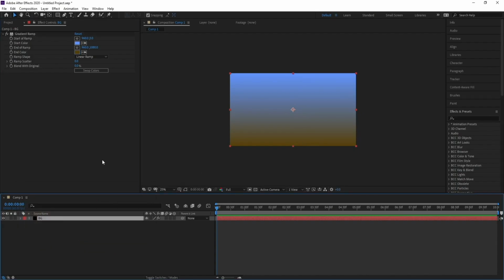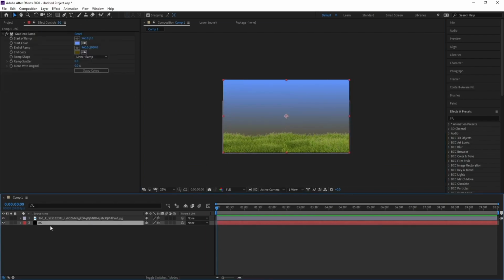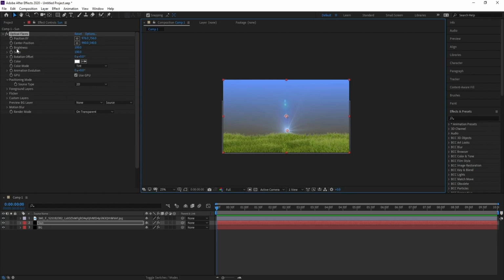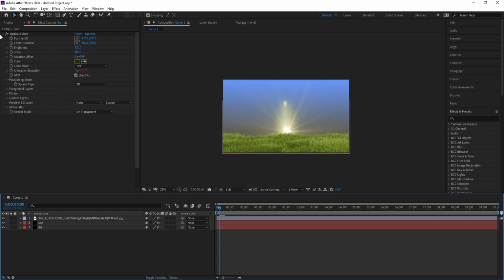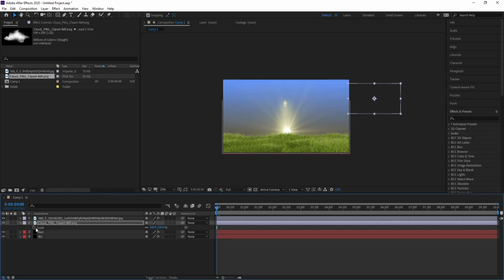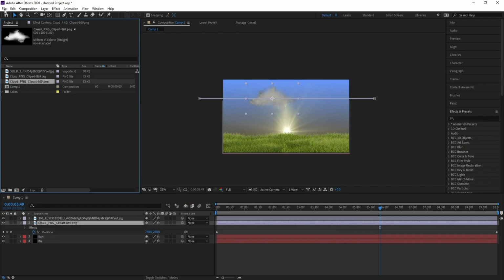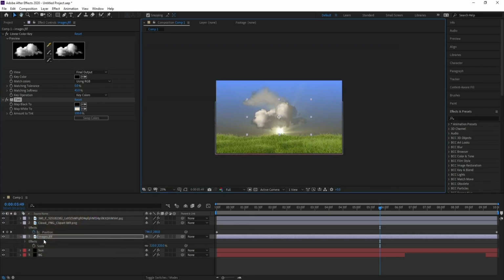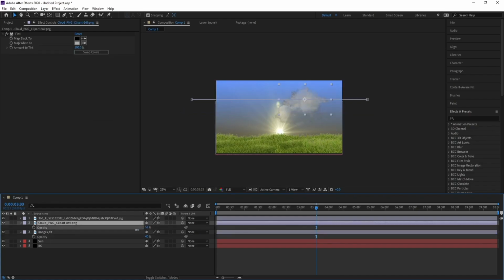Create a Realistic Sun with Optical Flares | After Effects Tutorial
Learn how to create a realistic glowing Sun effect using Optical Flares in Adobe After Effects.
In this tutorial, we’ll cover step-by-step how to design cinematic lens flares, add heat glow, and animate a stunning star effect with professional lighting tricks.
Perfect for motion graphics, VFX artists, and anyone who wants to bring a sci-fi cinematic look to their projects.

By the end of this tutorial, you’ll be able to build your own sun animation with realistic detail and creative lens flare effects — no third-party plugins required except Video Copilot Optical Flares.